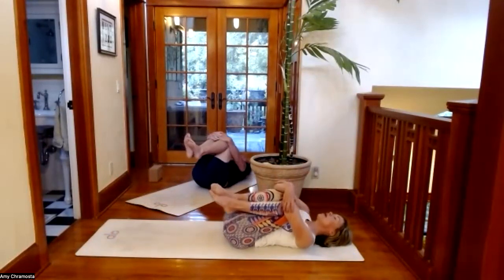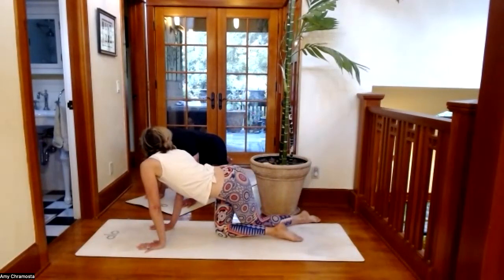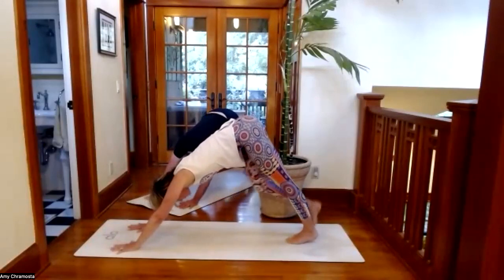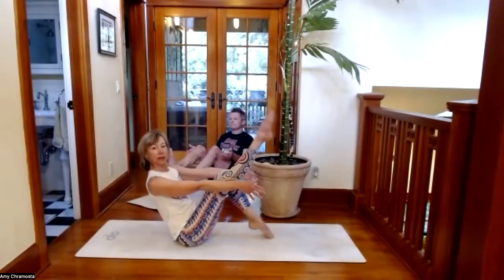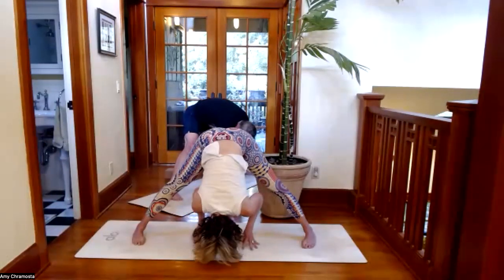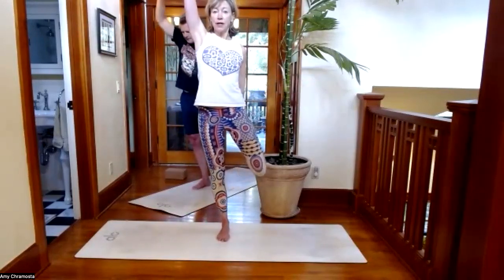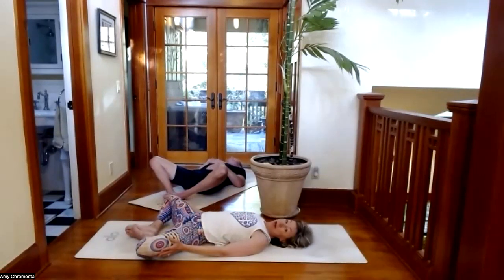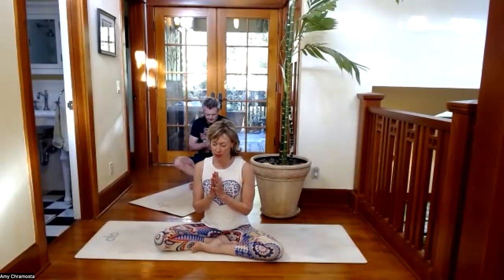60 Minutes Yoga Flow for All Levels | at Home Yoga | ABCYoga 04252023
Welcome to ABCYoga with Amy, Bill and an occasional cat! ABCYoga invites you to immerse yourself in rejuvenating flowing yoga sequences designed to gracefully open up the body and awaken the senses, fostering a connection between movement and mindfulness. Our free invigorating hour-long vinyasa yoga videos are tailored for all-levels, all bodies, and all genders.  Our channel offers dynamic and vigorous classes that blend physical vitality and inner serenity.  Join us on a journey of self-discovery as we explore the benefits of yoga.